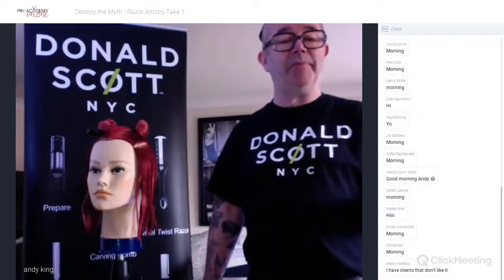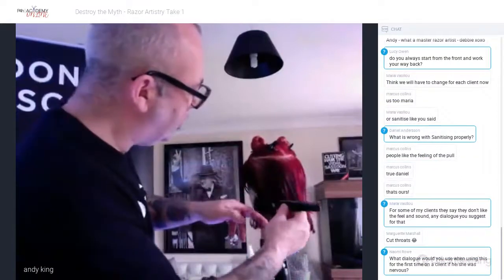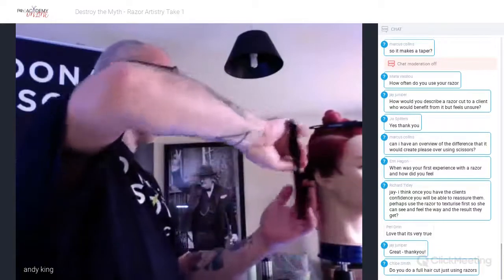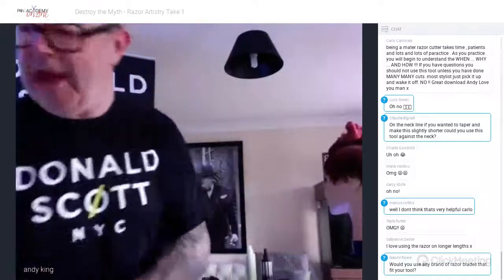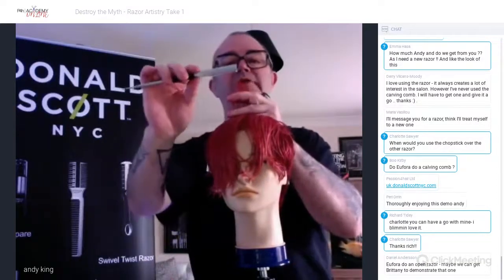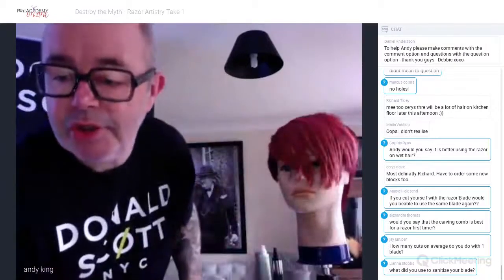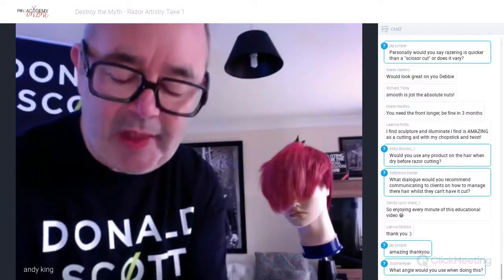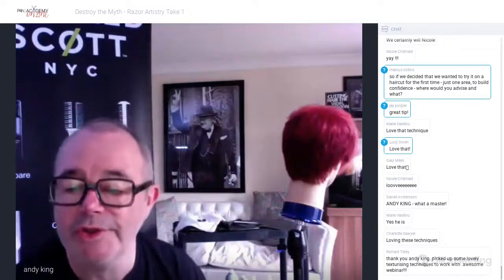Webinar Re-run | Destroy The Myth - Razor Artistry With Andy King Take 1 (03/04/20)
Webinar Re-run | Destroy The Myth - Razor Artistry With Andy King Take 1 (03/04/2020)